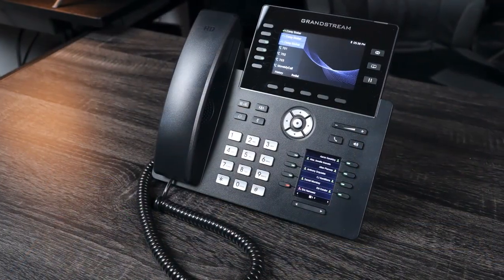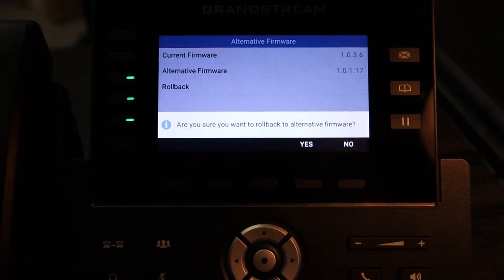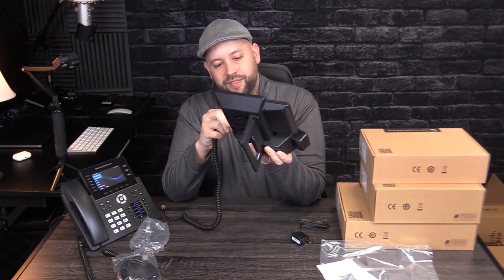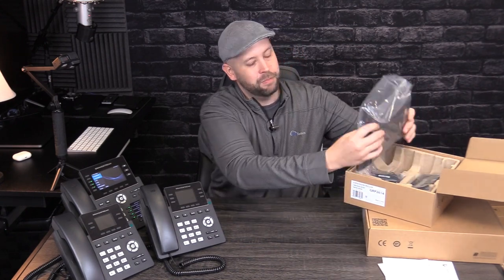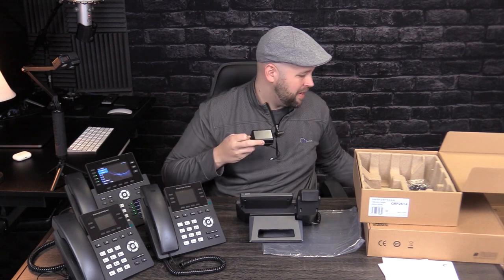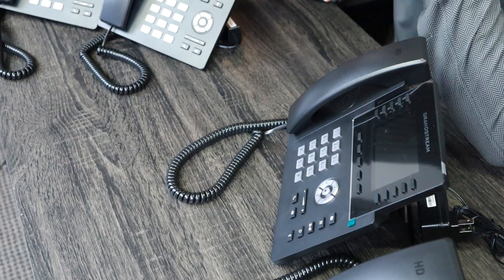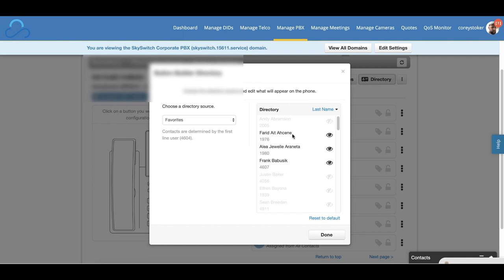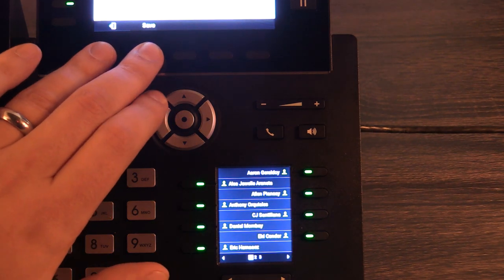Grandstream GRP First Impressions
Corey Stoker, VP of Support at SkySwitch, talks about and unboxes the Grandstream GRP Lineup, and provides some useful Grandstream tips if you are unacquainted with the product.